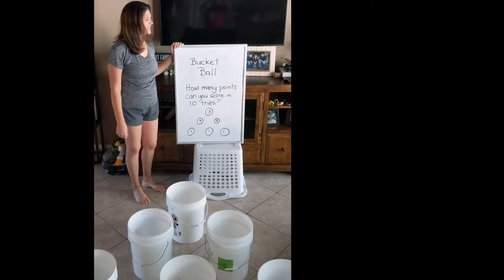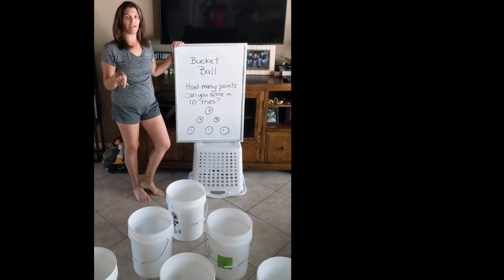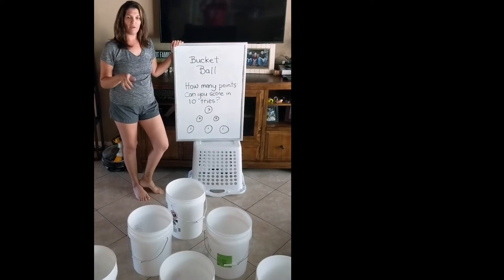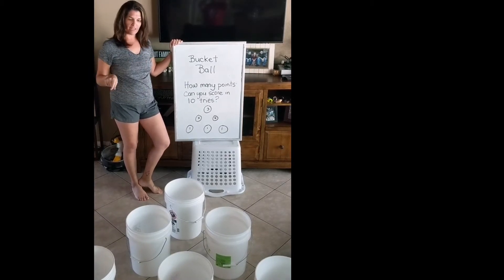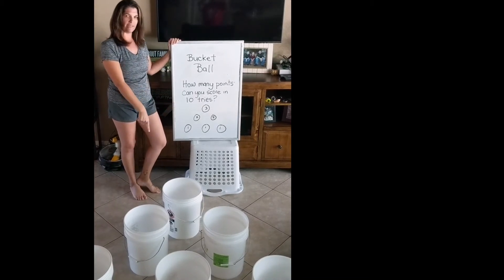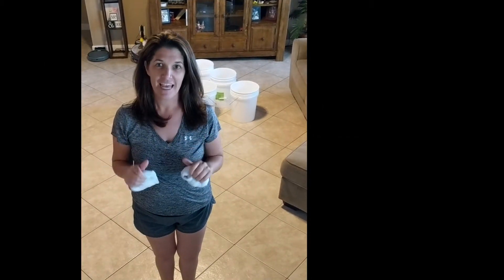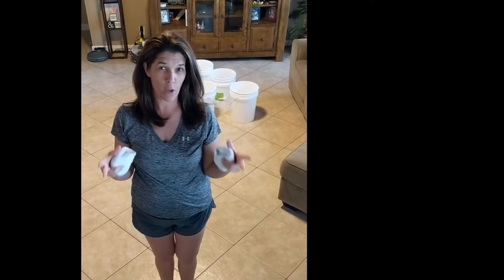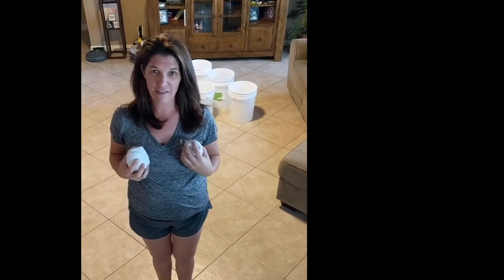Get Movin' with The Coach O'Rorkes - Virtual Field Day 2